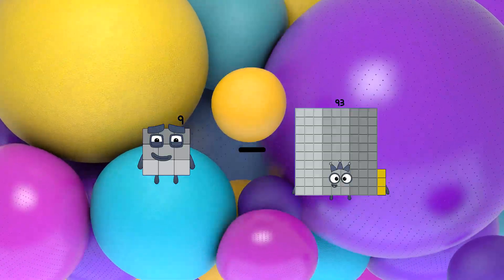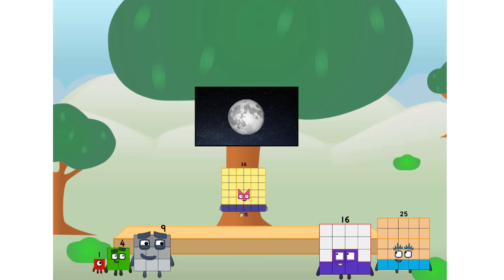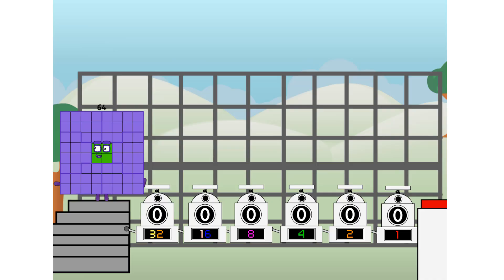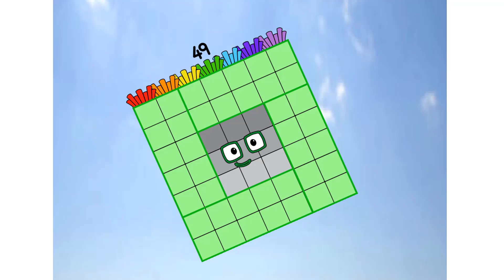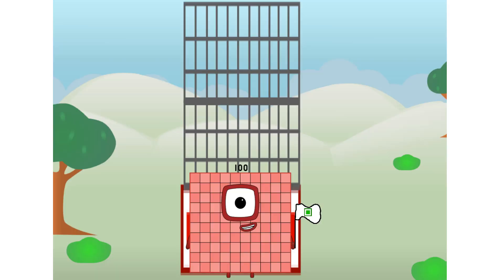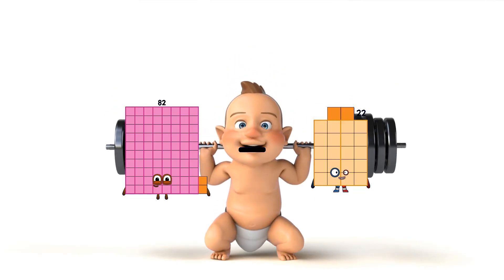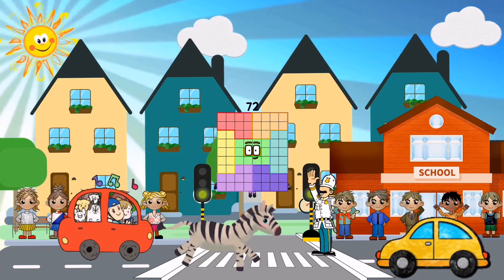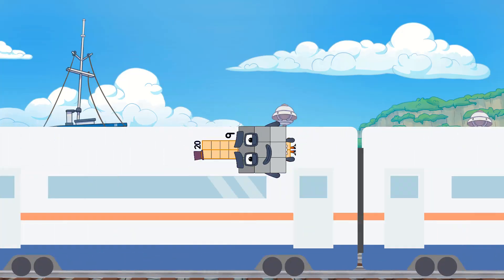Numberblocks Math: Undecimalblocks Square on the Moon | Numberblocks Step Squad | LEVEL 2 | #208